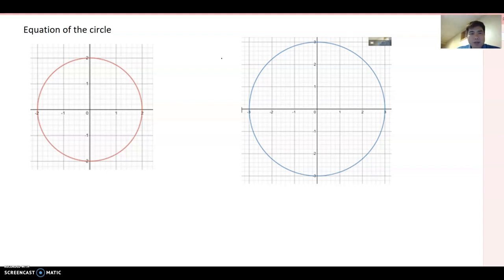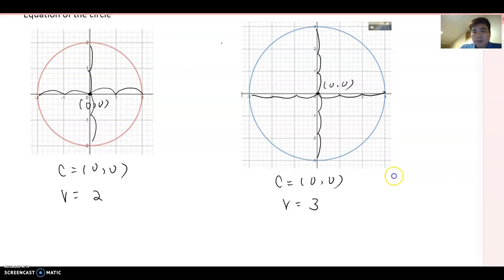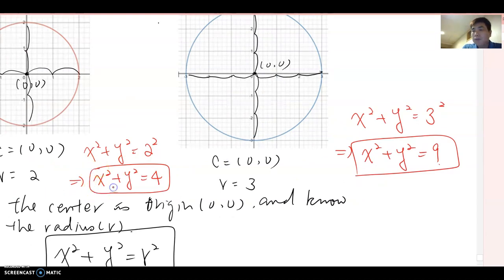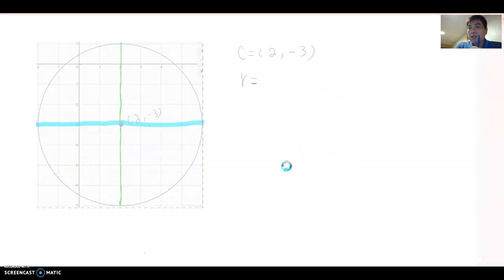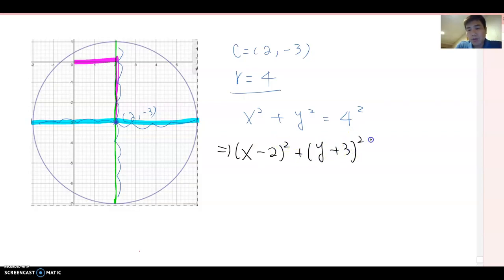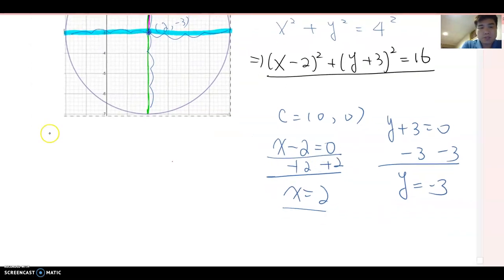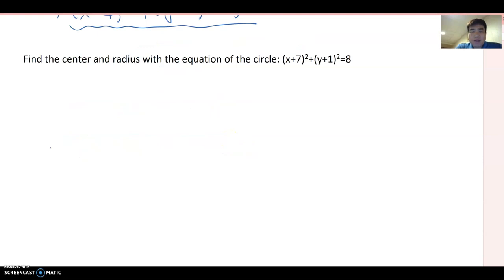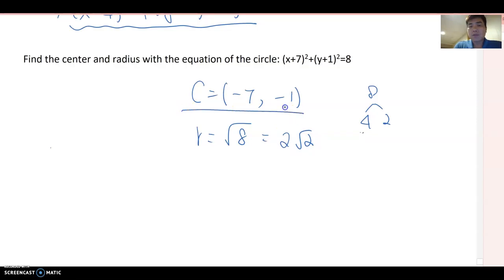2.3.2 Equation of the Circle Part 1